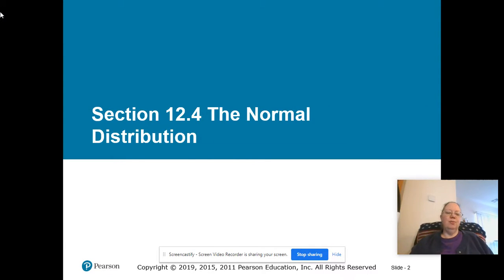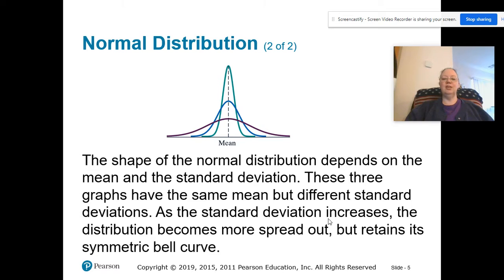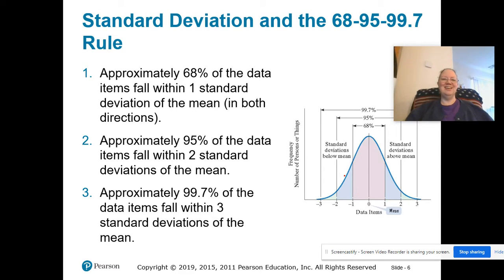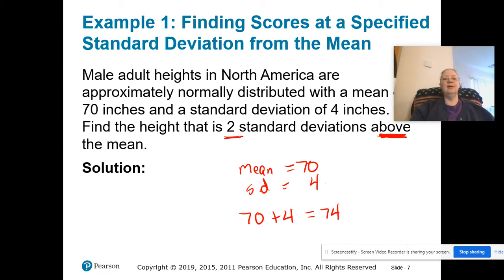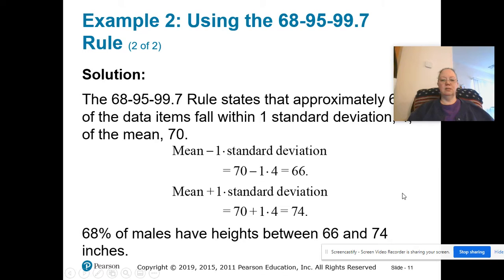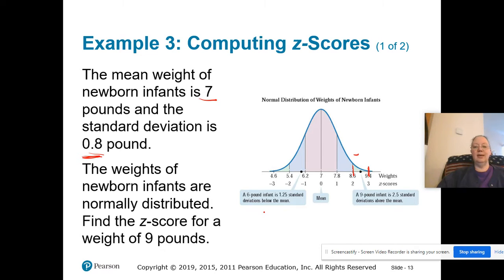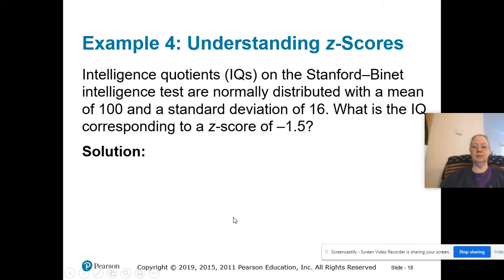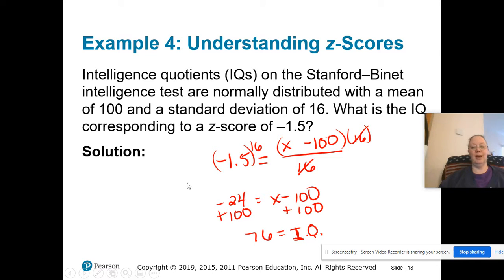Math 120 - Section 12.4A The Normal Distribution